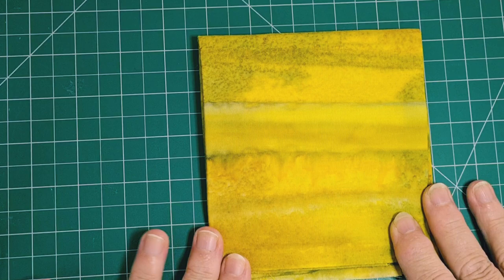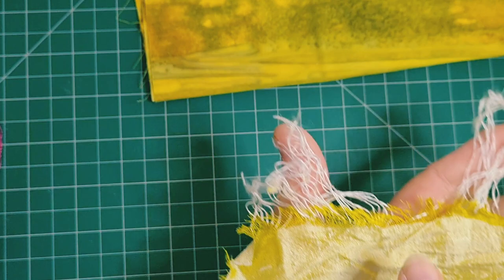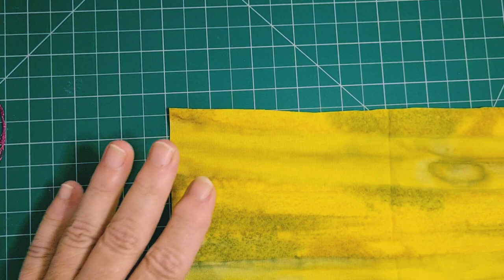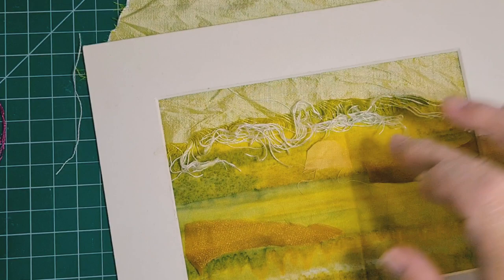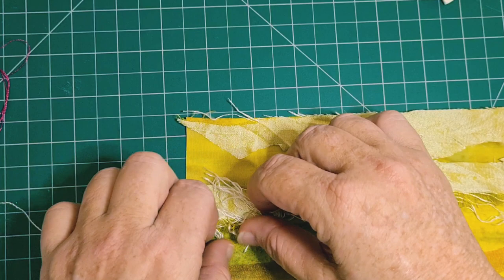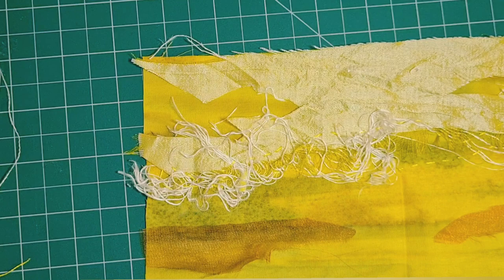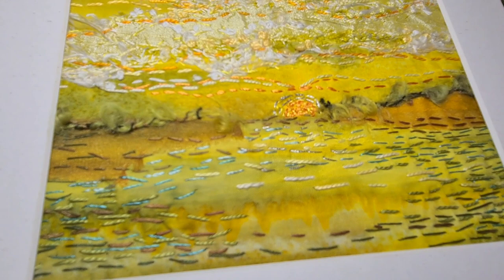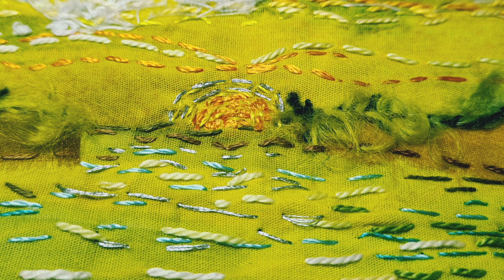Slow stitch easy embroidery fabric art. Creative use of fabric scraps to hand sew a sunrise.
This creative embroidery is easy slow stitch but used to make a lovely piece of art.  One Fabric 3 Ways is the new little series from Tracey  @artfiberstitch .  Taking one piece of fabric and finding inspiration in it to hand sew 3 pieces of fabric art, all very different.  A beautiful Bali Batik Fat Quarter of yellow green and gold was used and in this first episode we turn it into a vibrant sunset over water.  Simple stitches to great effect! Learn about composition and be bring out your inner artist.